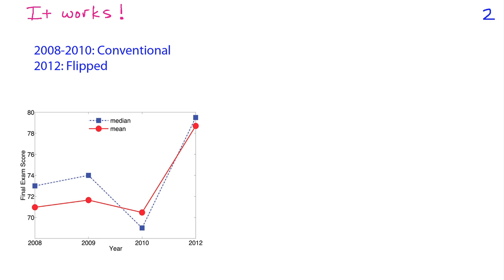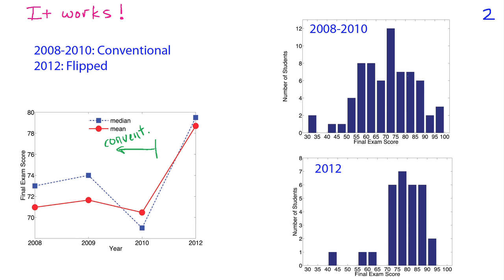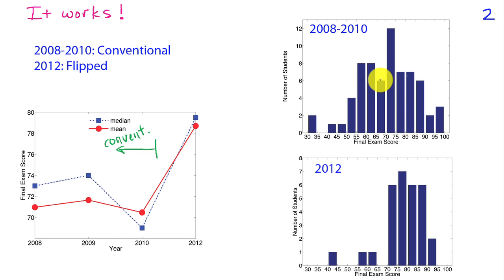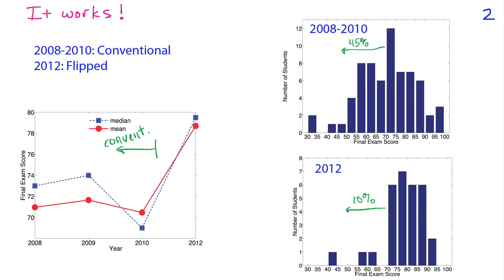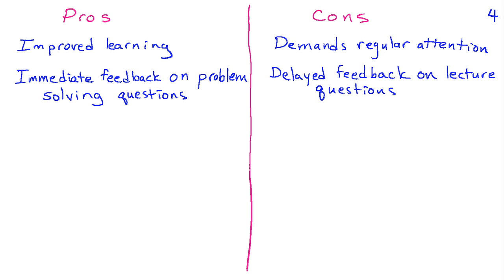Flipped Classroom Philosophy for UW ECE431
Introduction to the flipped classroom format for students taking ECE431 at UW-Madison. Rationale for this format, including past performance, is given as well as basics of how the course is structured.